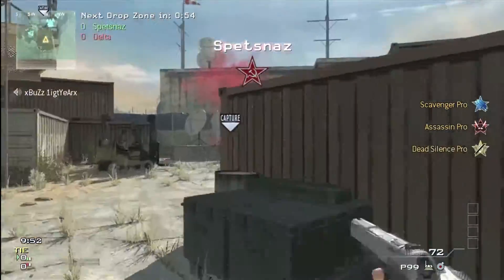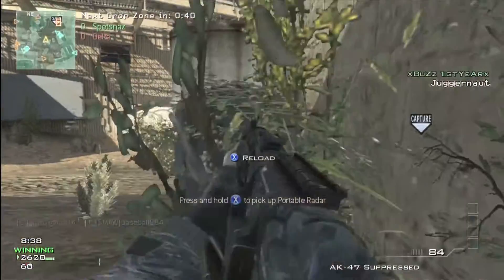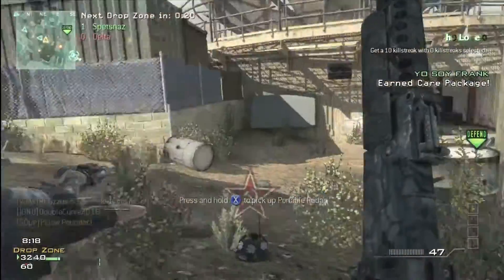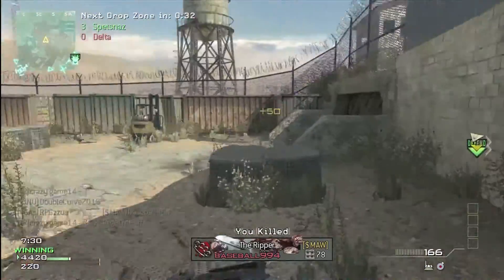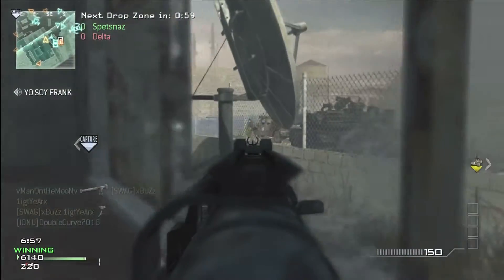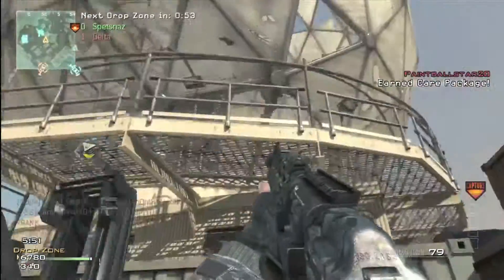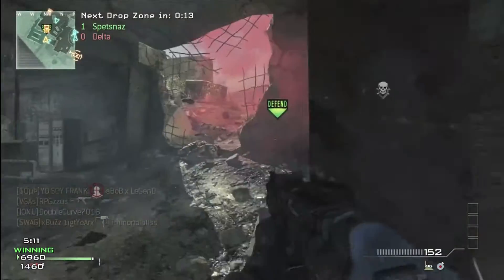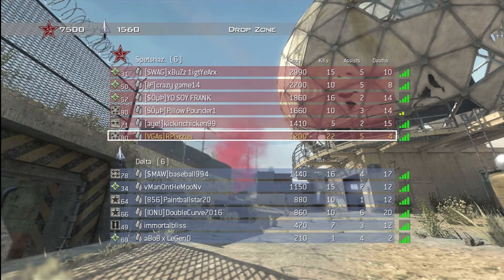Modern Warfare 3: 22-4 Drop Zone Gameplay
A 22-4 Drop Zone game with the AK-47, along with commentary about the new gametype: Drop Zone.